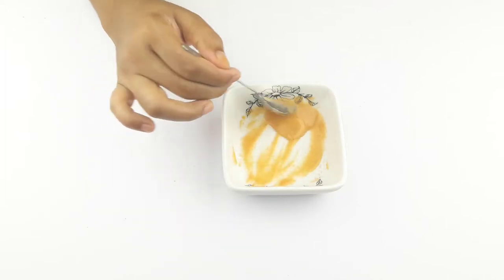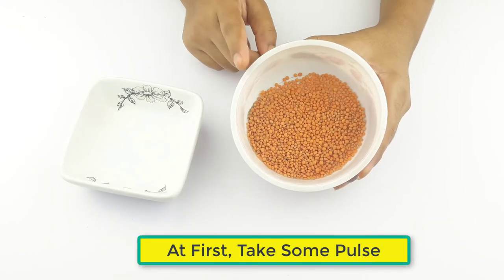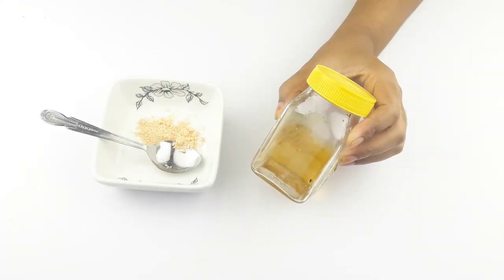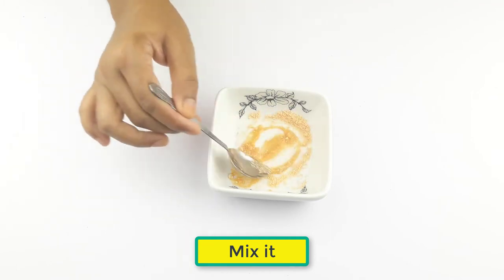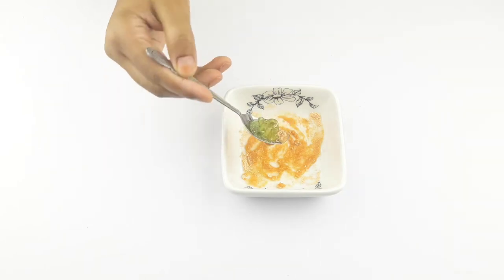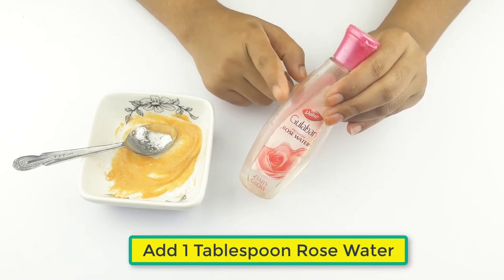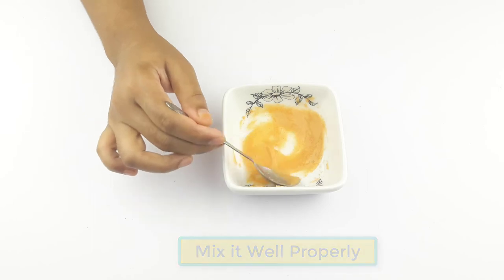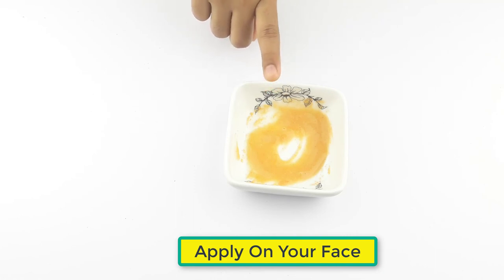How To Get Milky Whiten Skin Permanently at Home | Get FAIR,GLOWING,SPOTLESS SKIN in 1 Night